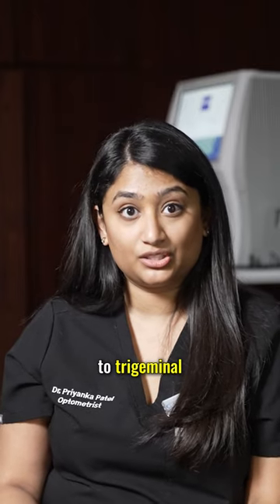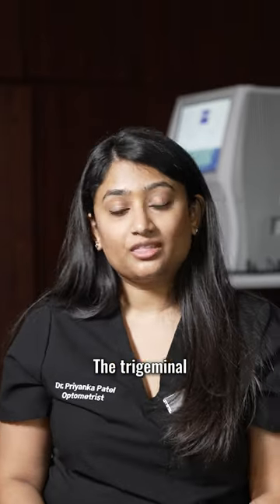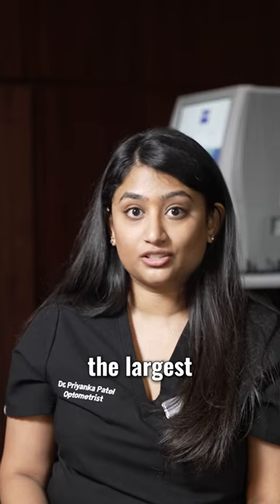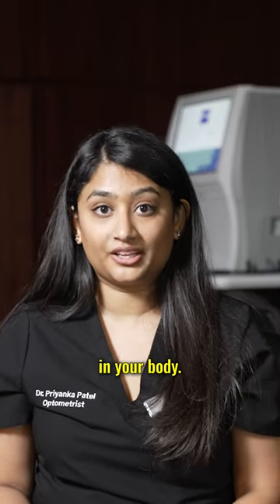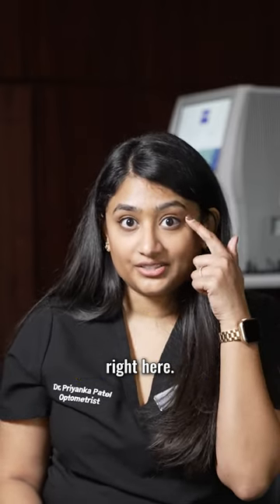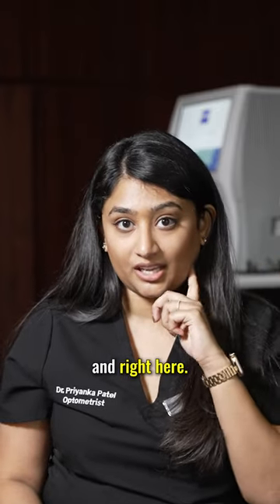Neurolens Technology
Transforming Lives with Neurolens Technology!

Let's dive into the wonders of neurolens – a game-changer for those experiencing eye misalignment symptoms linked to trigeminal nerve dysfunction. These prismatic lenses work magic by altering light entry, providing relief and comfort.

Discover a new way of seeing with neurolens!